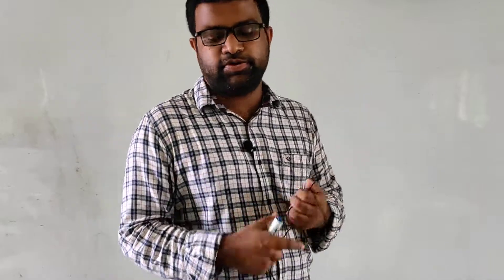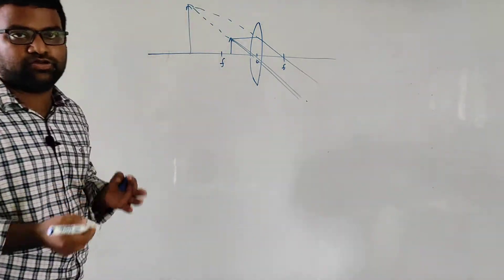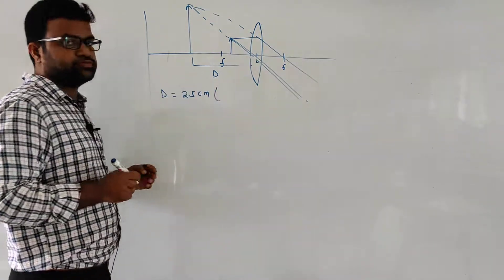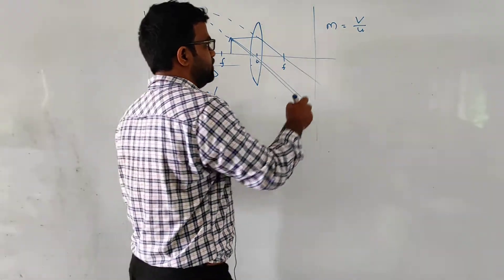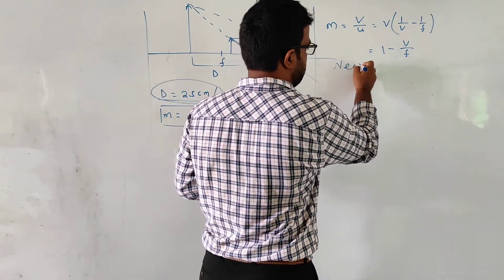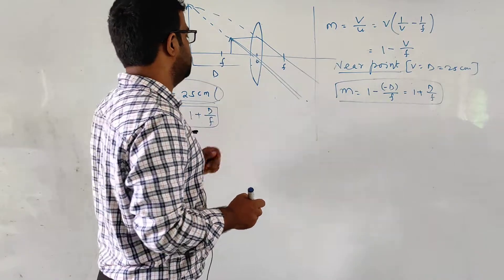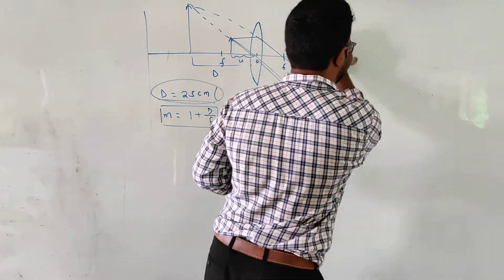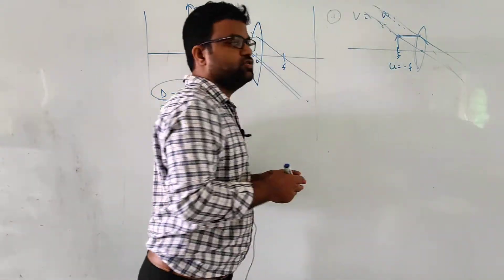Simple microscope - magnification formula derivation